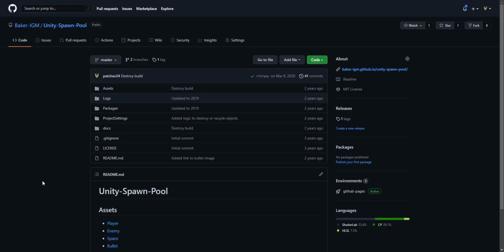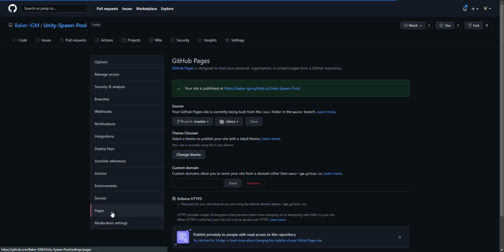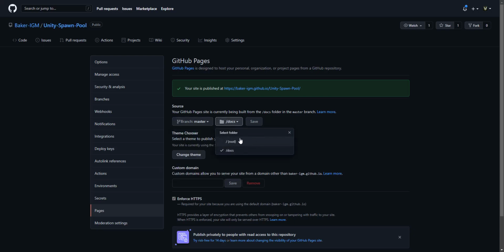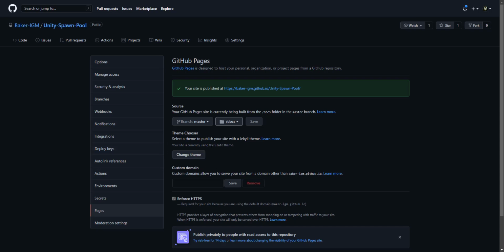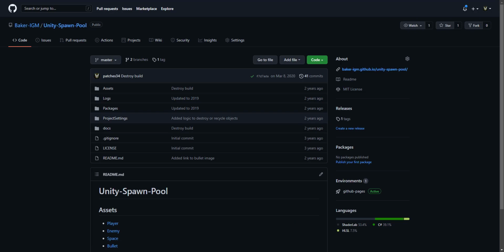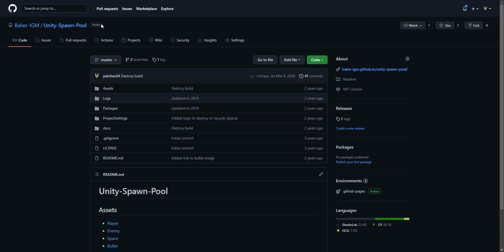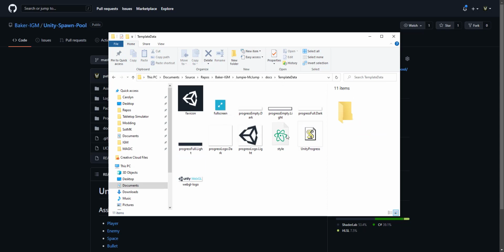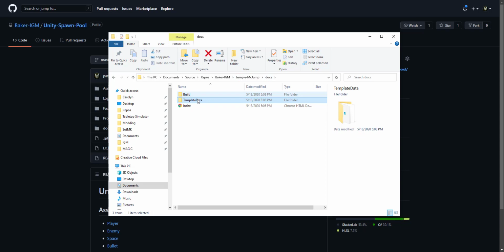GitHub Pages and Unity Webgl